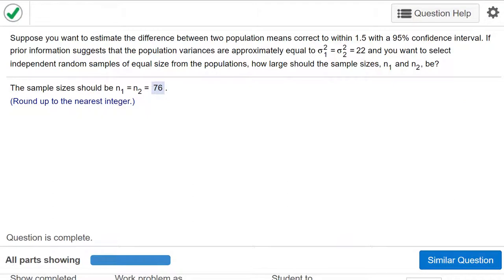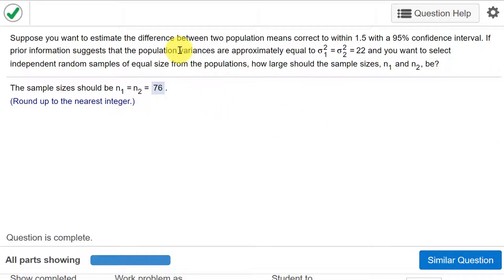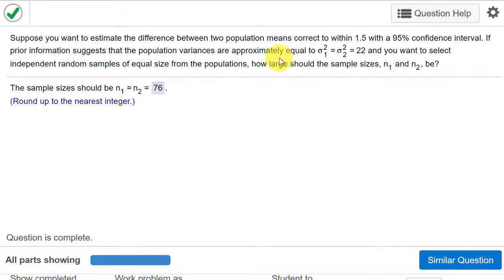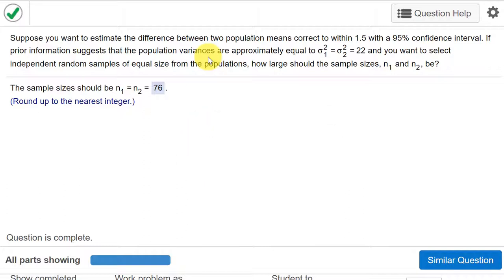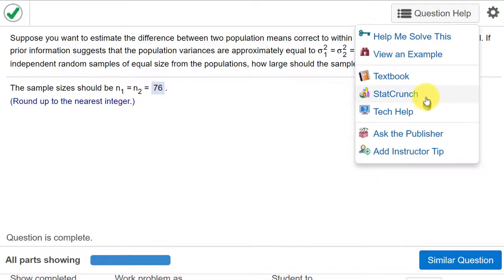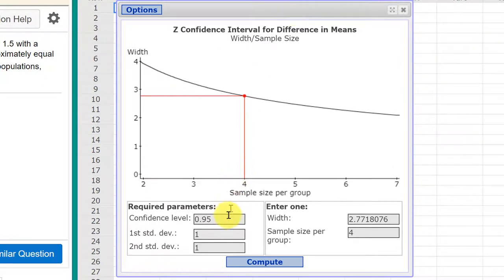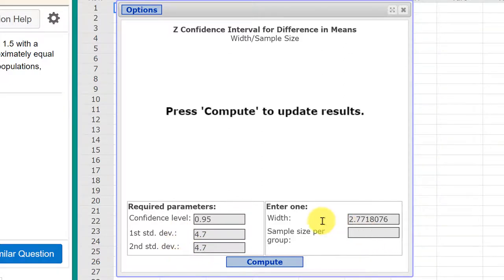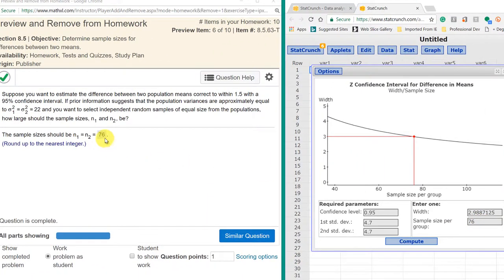8.5.63 Find Mininum Sample Size for Confidence Interval for Difference Between Means - StatCrunch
How to find the minimum sample size for a difference between means given the population sigmas. McClave MyStatLab problem # 8.5.63